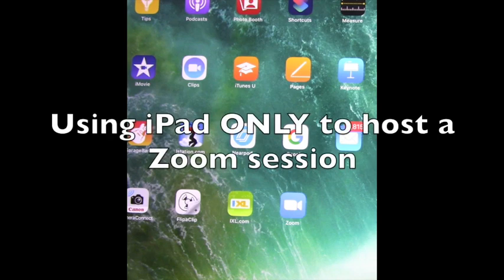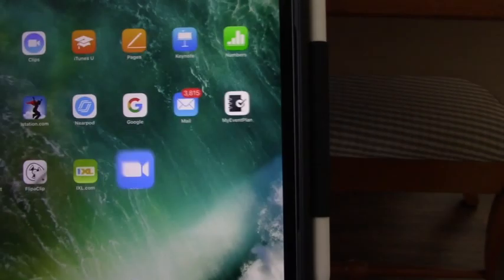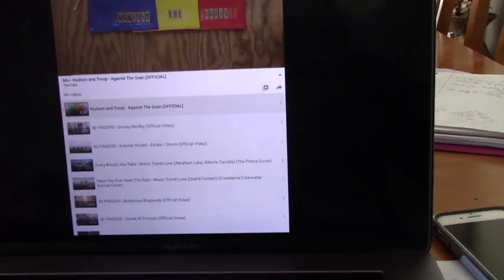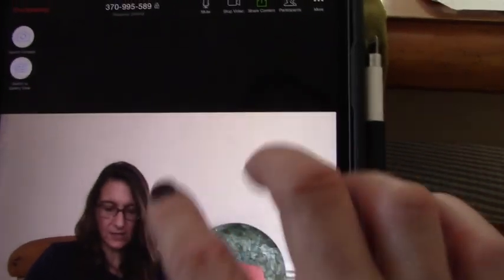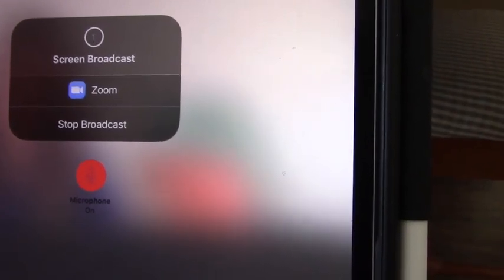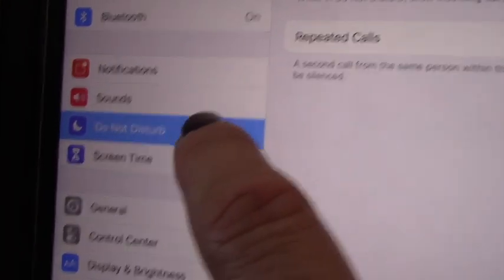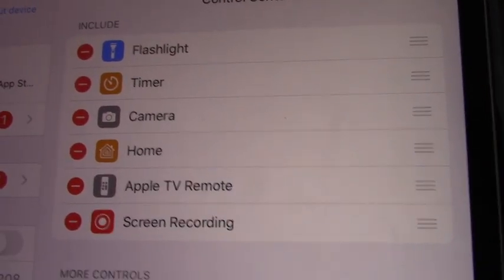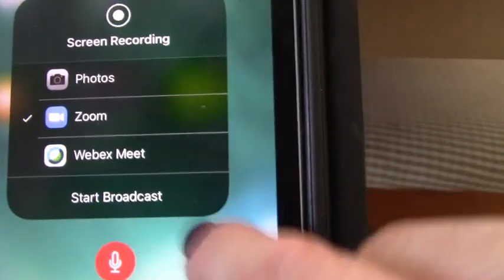Staff: Using iPad ONLY to host Zoom mtg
This video tutorial demonstrates how to host Zoom session from an iPad and share screen